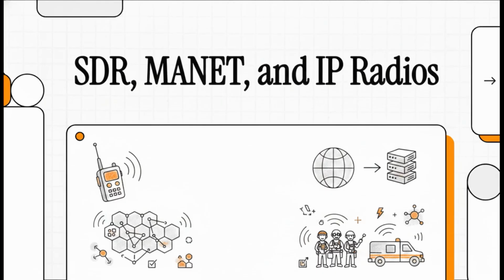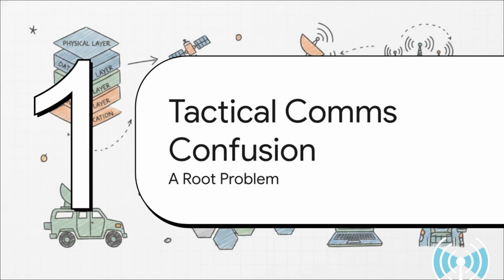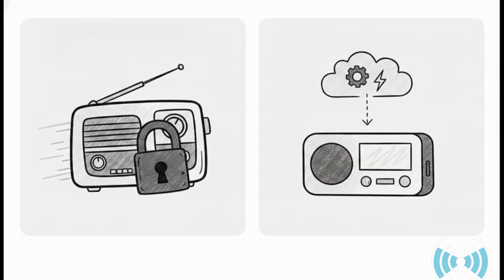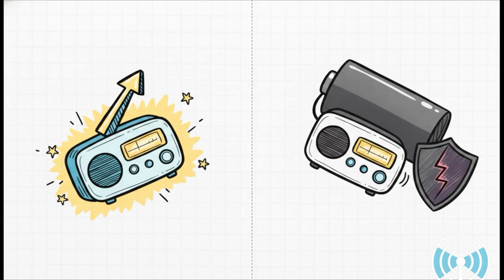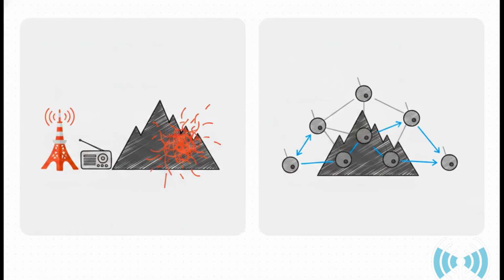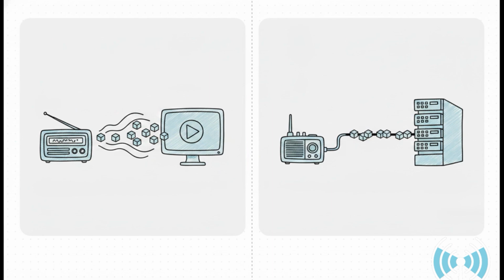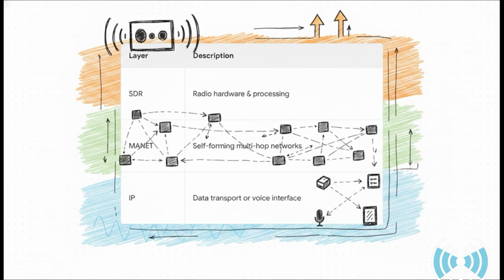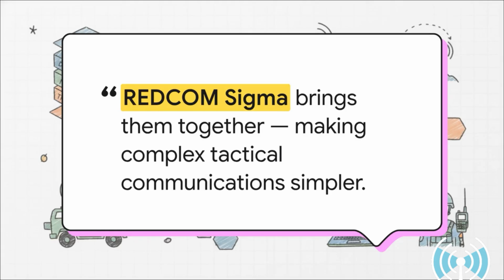Tactical Comms Decoded: SDR vs MANET vs IP Radios Explained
Modern tactical communications can feel like an absolute alphabet soup of acronyms. Are SDRs actually better than MANET radios? What exactly is an IP radio?In this explainer, we clear up the tactical comms confusion. Instead of treating these technologies like competing standalone hardware, we unpack them as different, complementary pieces of the exact same puzzle.
We break down the layered reality of modern military and defense communication setups: how Software-Defined Radios (SDR) provide signal processing agility, how Mobile Ad-Hoc Networks (MANET) deliver dynamic self-healing network resilience, and the dual meaning behind IP radios (IP data over RF vs. RTP-based push-to-talk audio). Finally, we explore how cross-vendor software ecosystems like REDCOM Sigma tie these disparate layers together into a single pane of glass for seamless command and control.

0:00  - The Tactical Comms Confusion
1:05  - SDR: Agile Signal Processing
2:20  - MANET: Self-Healing Dynamic Networks
3:45  - The Dual Meaning of IP Radios
5:12  - The Layered Reality
6:00  - Unifying Comms with Sigma